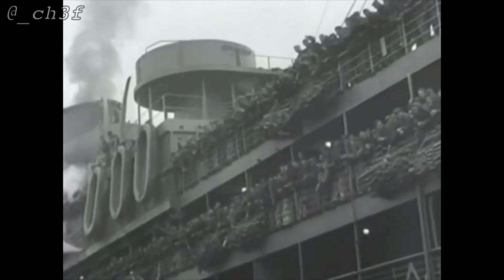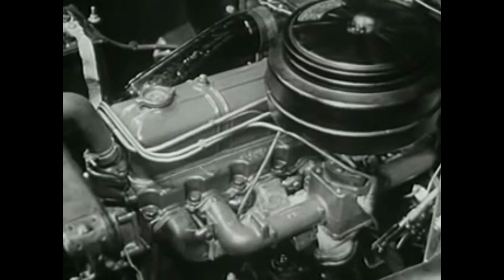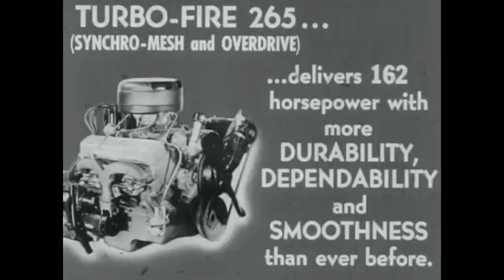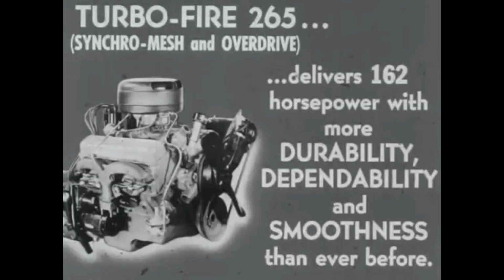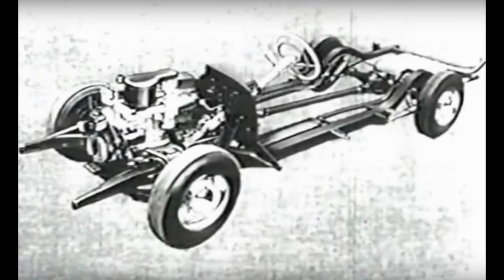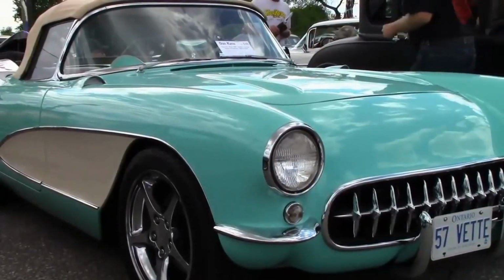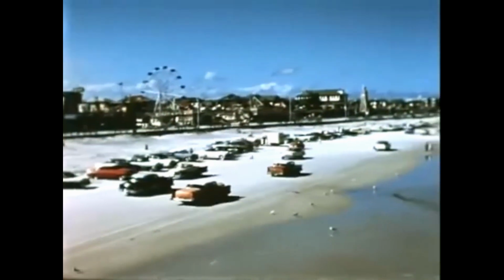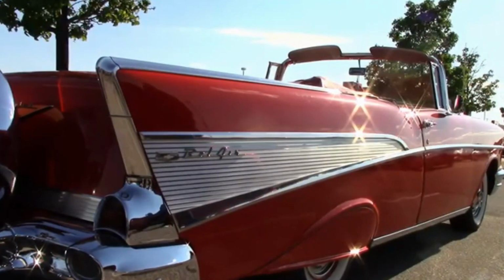A Classic of the 50's and Today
1957 chevy classic.   See more great classic car, hot rod videos.  Type PrimeLinx86 in the YouTube search engine.